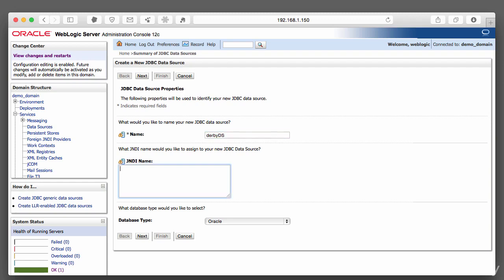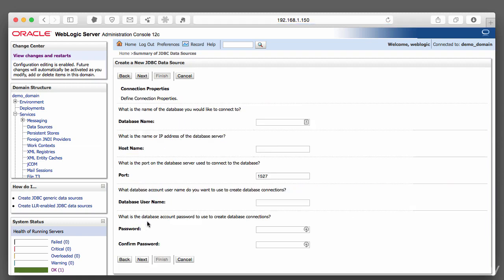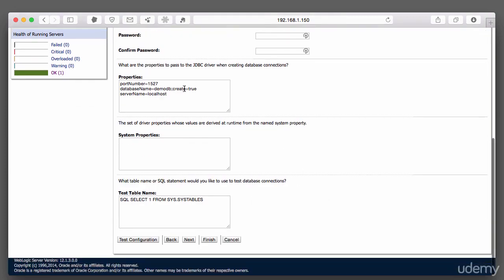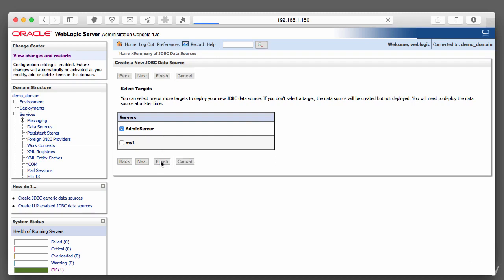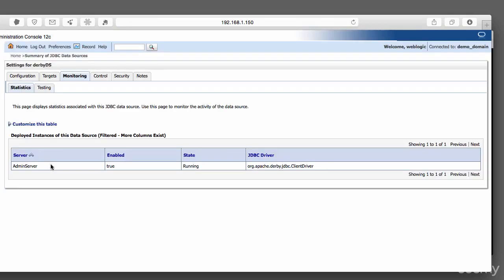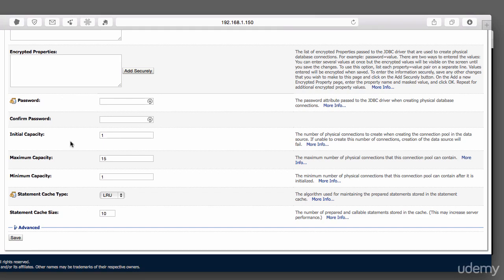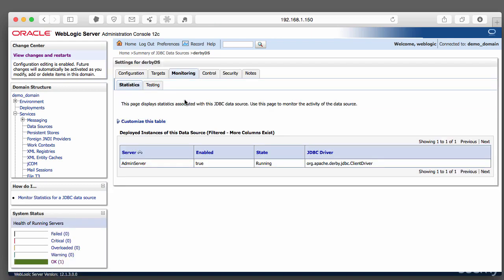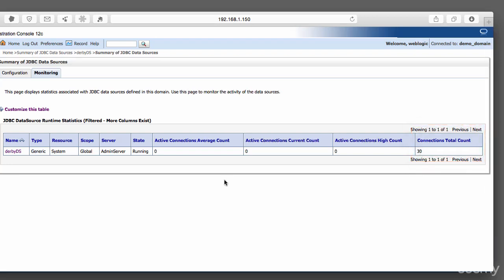Oracle WebLogic 12c for Administrators 014 Lab 5 Data Sources Part 2